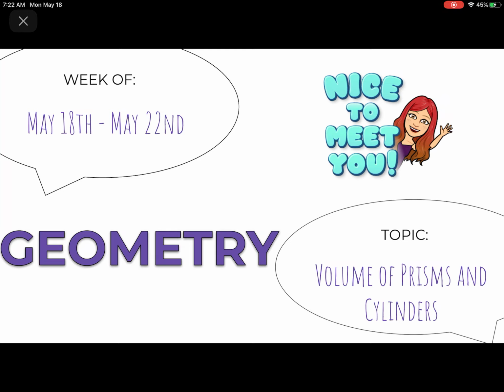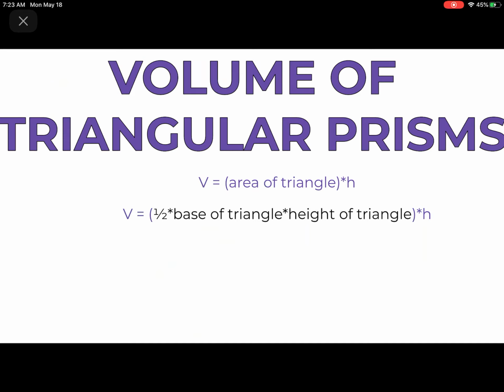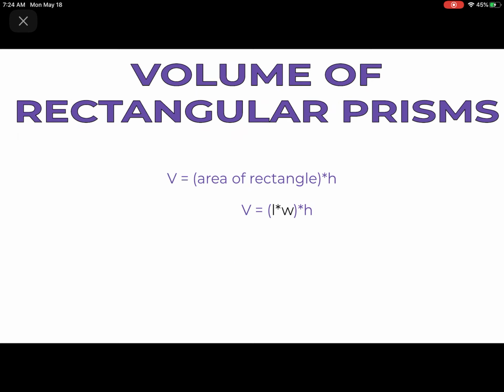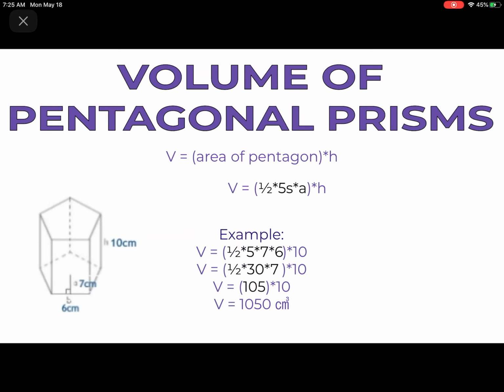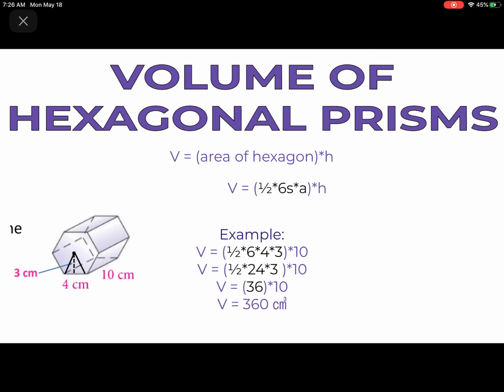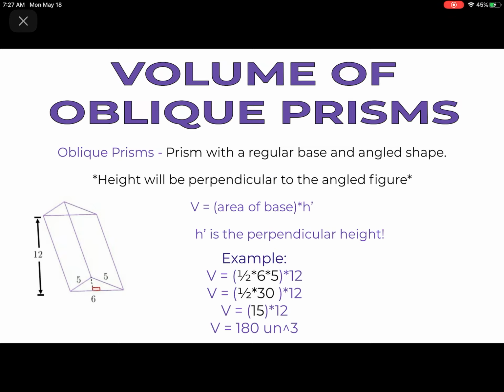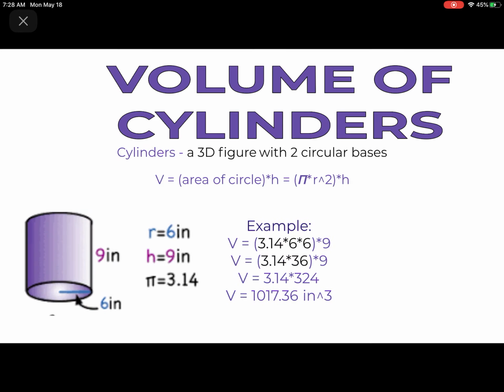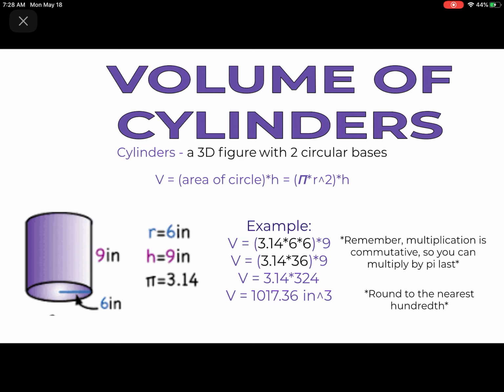Volume of Prisms and Cylinders - May 18th